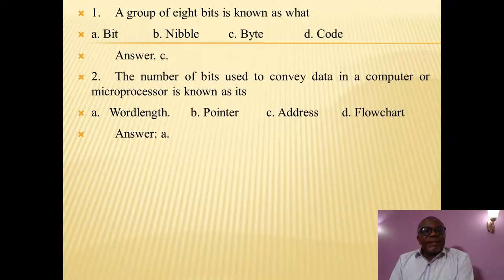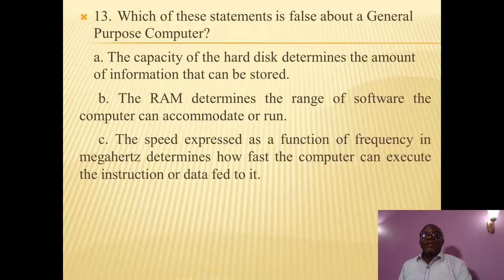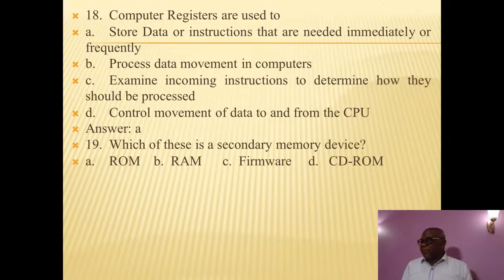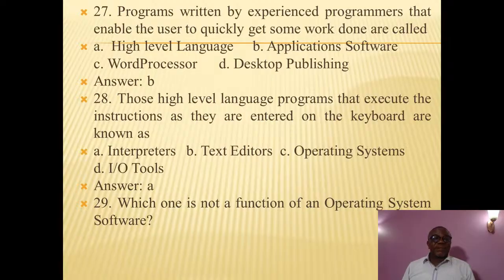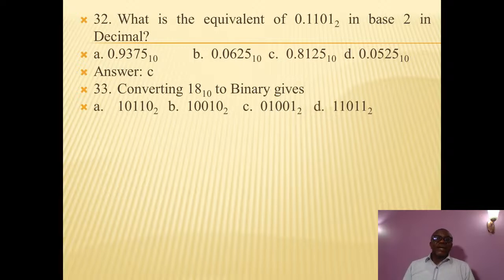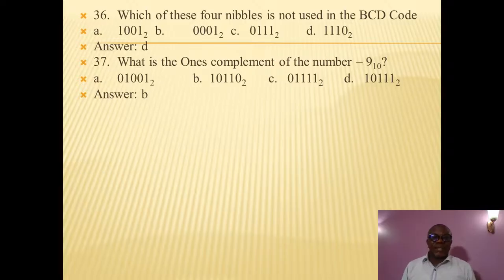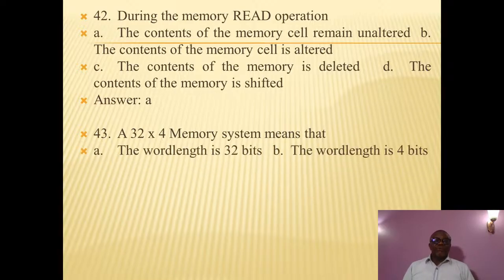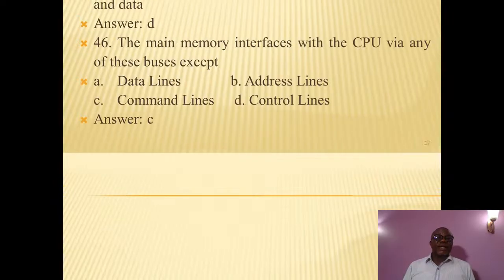Multiple Choice Questions & Answers on Computer Hardware and Software Fundamentals PART 2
Test your knowledge and deepen your understanding of computer fundamentals with this interactive video packed with multiple-choice questions (MCQs) and detailed answers. Whether you’re a student, educator, or tech enthusiast, this session will help you revise key concepts in both hardware and software systems.

📘 Topics Covered in This Lecture:
Basic computer components and their functions
Types of software and their applications
Differences between system software and application software
Input/output devices
Memory types and storage technologies
Operating systems fundamentals
Practical hardware and software troubleshooting

This video is ideal for:
ICT and technical education learners
Candidates preparing for exams or certification tests
Anyone seeking a clear understanding of how computers work

🎥 Watch, Learn, and Practice
Strengthen your foundational computer knowledge and prepare for quizzes, exams, or interviews in computer engineering and information technology.

Introduction to Computer Architecture
Basics of Telecommunication Principles
Digital Communication Systems Explained

 for more tutorials, quizzes, and educational videos.